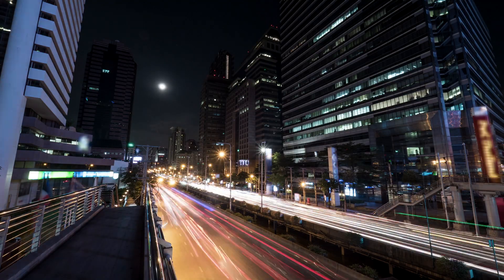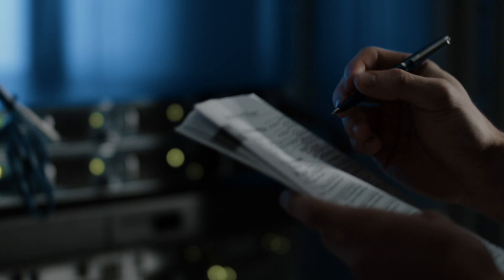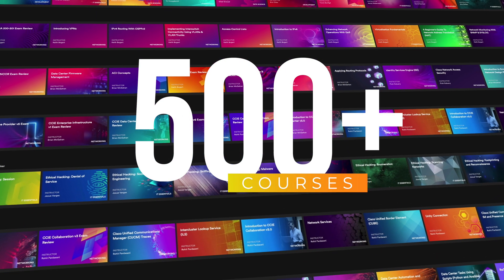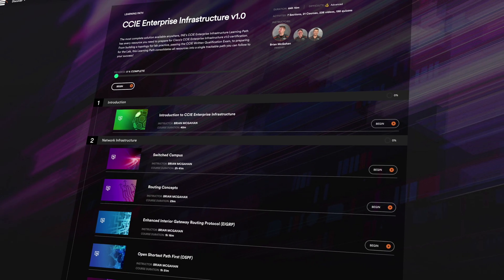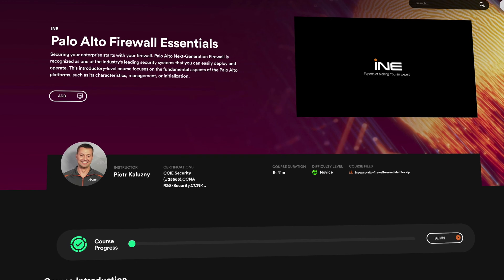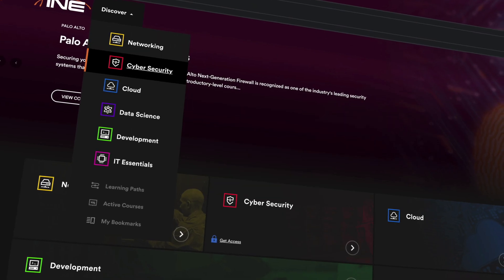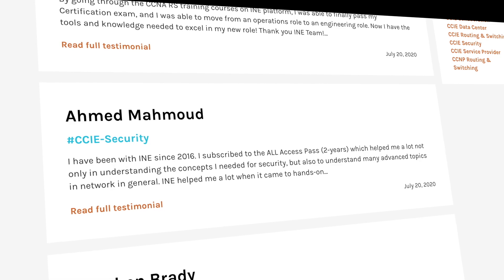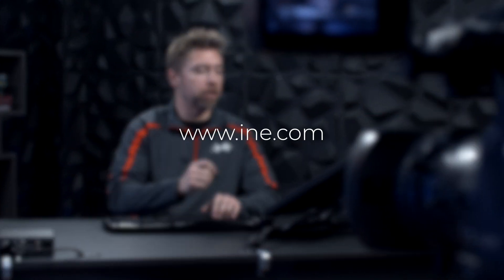INE Networking Training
Advance your career anytime, anywhere with INE’s on-demand Networking courses, quizzes and hands-on exercises. Instantly access over 5,000 hours of video training along with guided learning paths and quizzes to land your dream job.